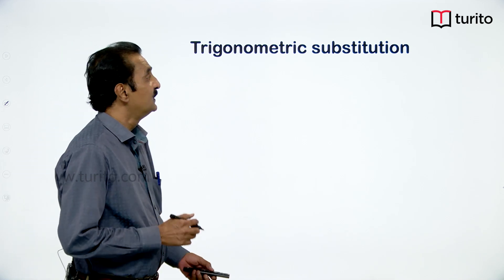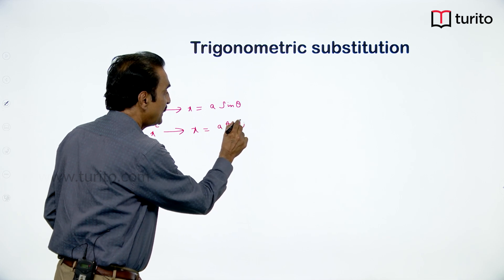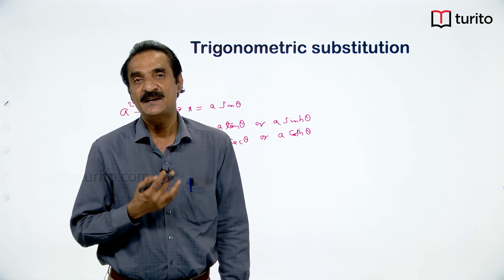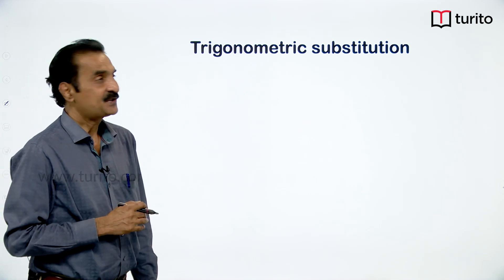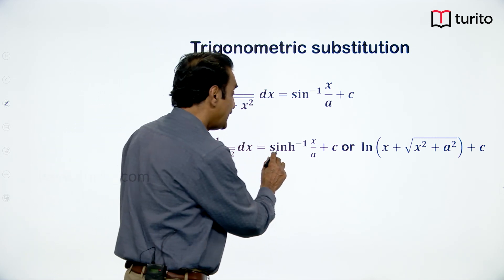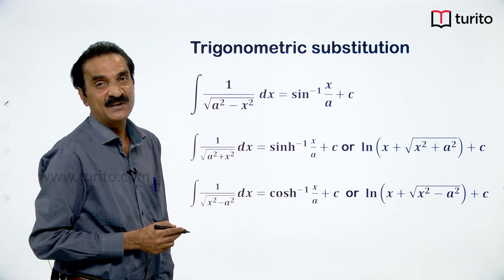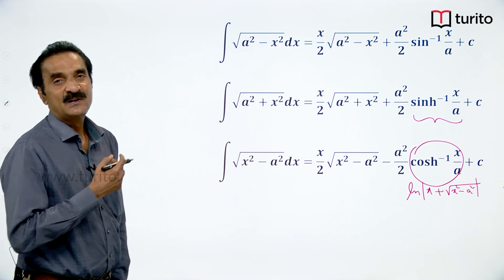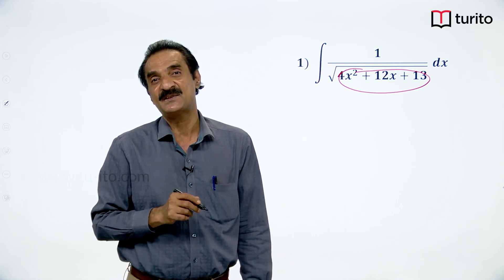Math 12 - IIT - Indefinite Integration - Trignometric Integration & Integration by Partial Fractions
Trigonometric integration is a branch of calculus that deals with integrating functions involving trigonometric functions such as sine (sin), cosine (cos), tangent (tan), and their inverses. These integrals often appear when solving problems related to periodic phenomena, oscillations, or geometry.

Integration by partial fractions is a technique used to simplify the integration of rational functions. A rational function is a fraction in which both the numerator and denominator are polynomials. The basic idea is to break down a complex rational function into simpler fractions that are easier to integrate.

Integration by partial fractions is a valuable tool in calculus, particularly when dealing with integrals involving complex algebraic expressions.
It finds applications in various fields, including engineering, physics, and mathematics, whenever rational functions need to be integrated efficiently.